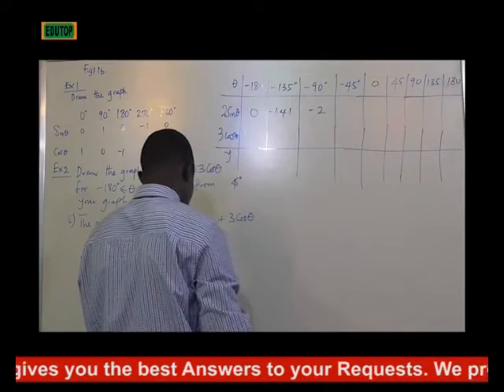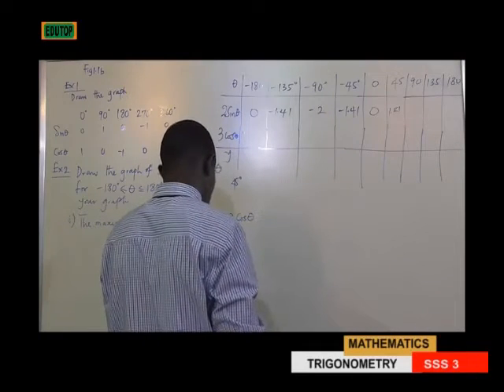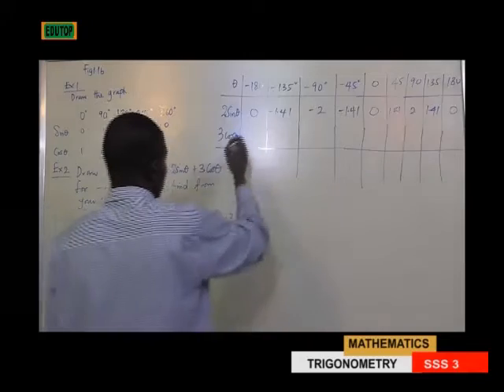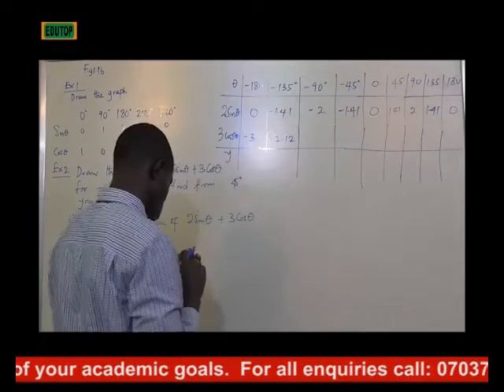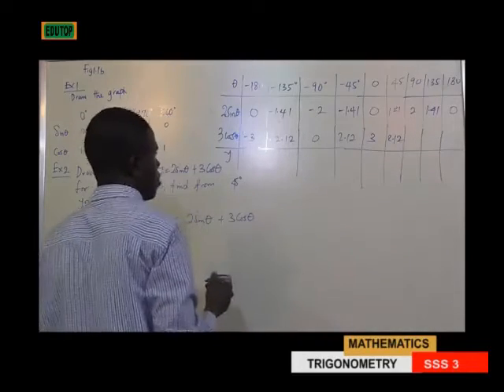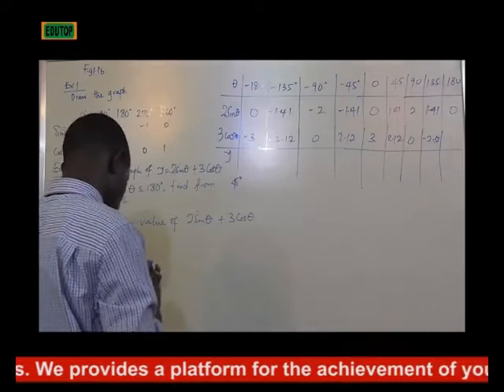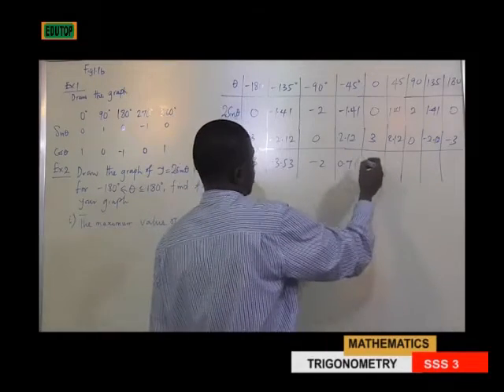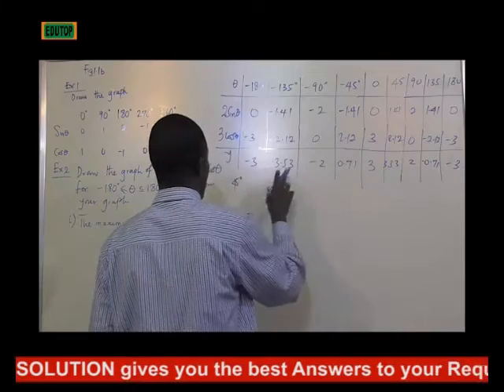(MATHEMATICS FOR SENIOR SECONDARY SCHOOL SS3) Lesson 24